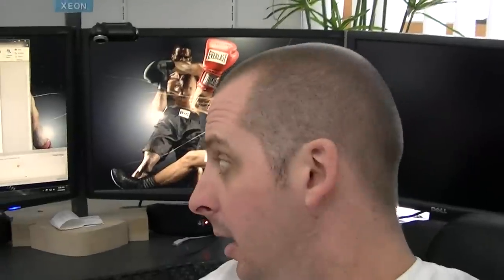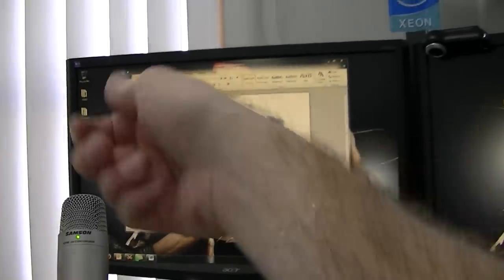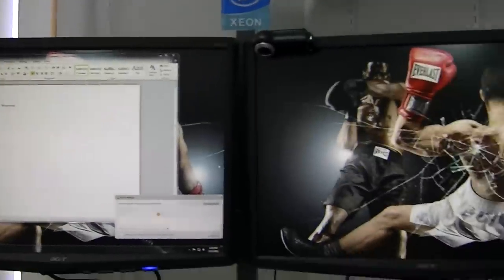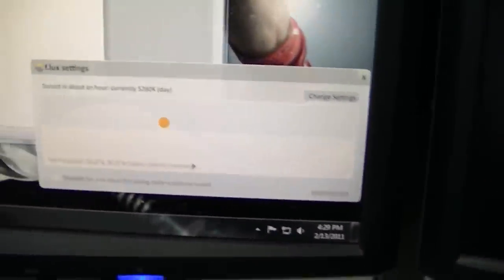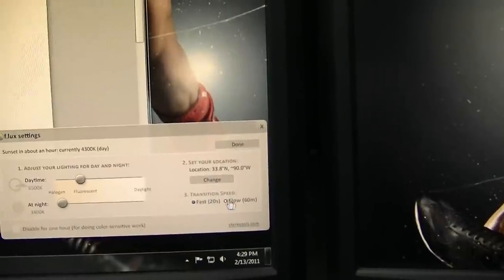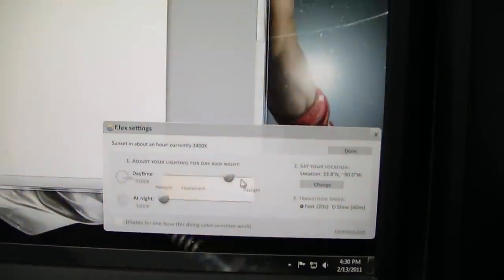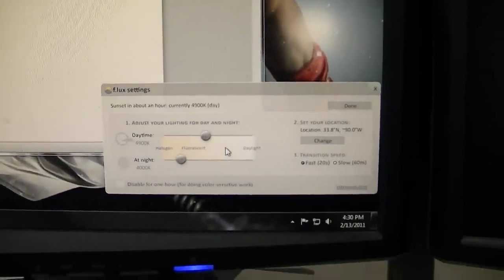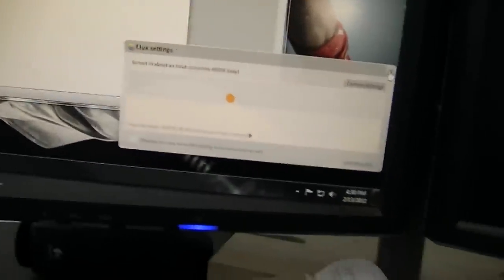F.lux | Auto Monitor Color Changer | Time of Day | Save Your Eyes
Automatically have your monitor(s) change colors depending on the time of day. Ease your eye strain when you sit in front of a computer monitor all day long.